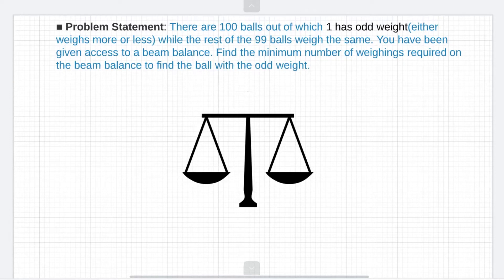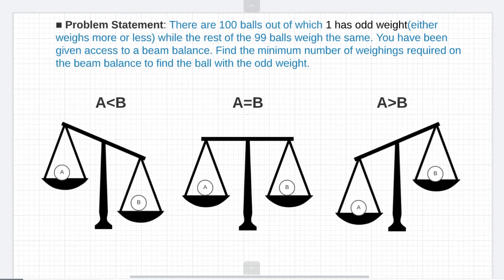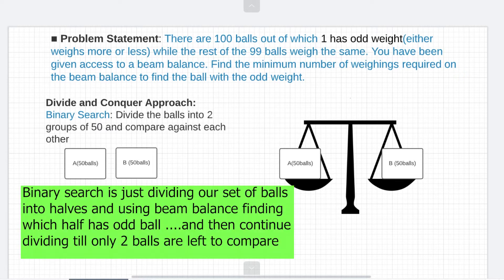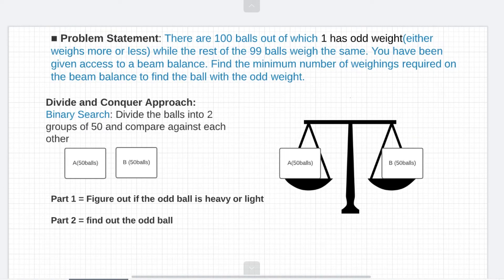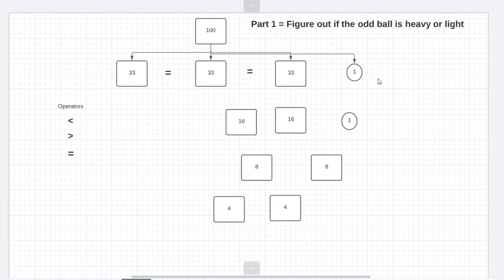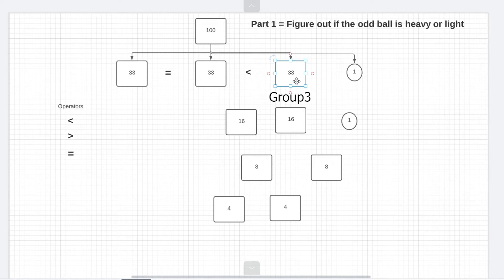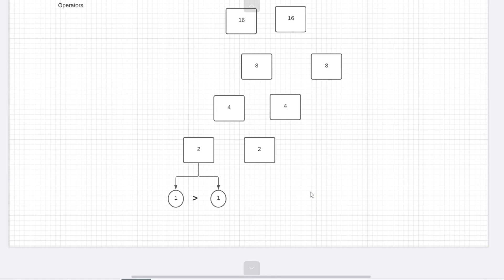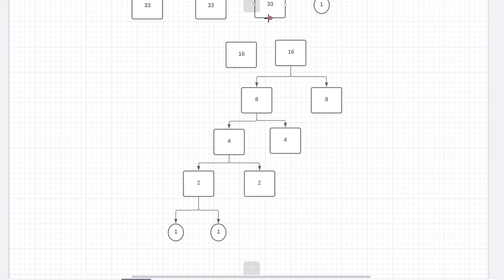Find defective ball out of 100 balls | Microsoft interview question | Divide and Conquer Algorithm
In this video, we are discussing a very common interview problem that is asked to test a person's problem-solving and algorithmic thinking skills.
This question is an excellent example of the Divide and Conquer approach towards solving a complex problem in the most optimum way.